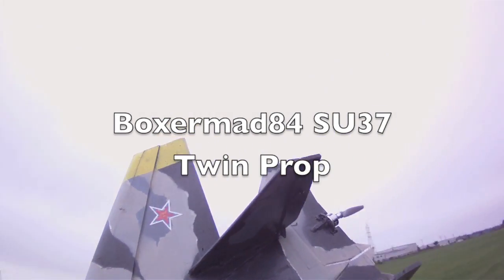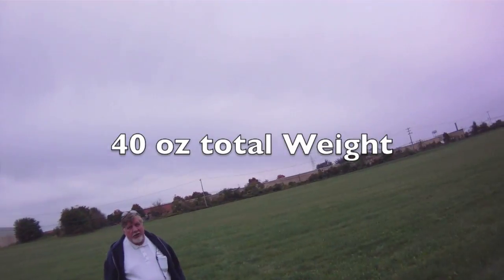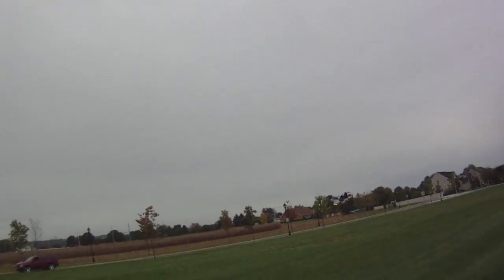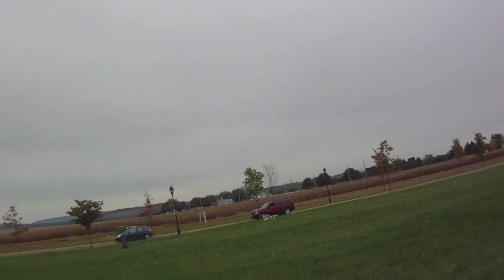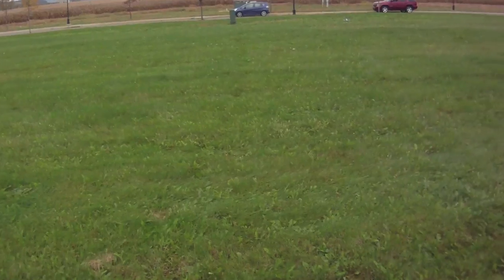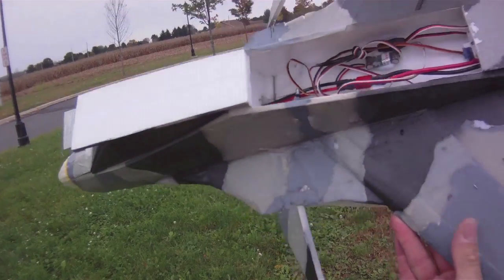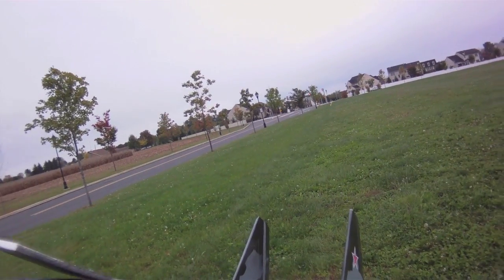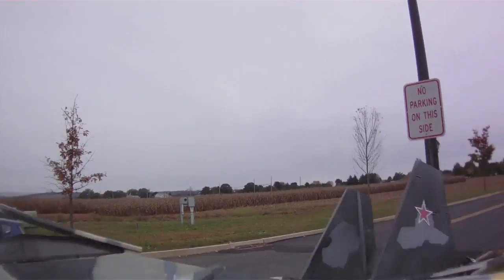Boxermad84 Sukhoi SU37 Twin Prop- Canard Failure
This flight almost ended in failure when canard linkage broke and was stalling the wing. Aileron control was lost.  Limped back for a landing using mostly Thrust vectoring.